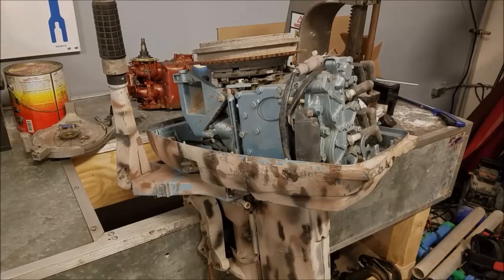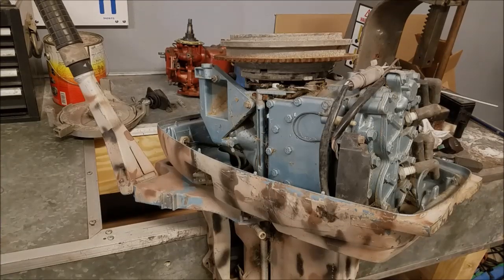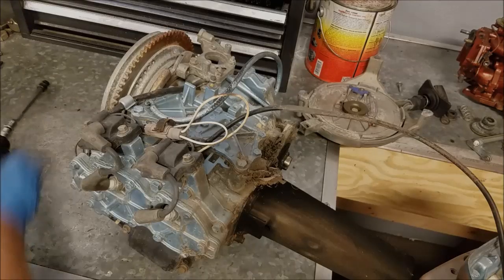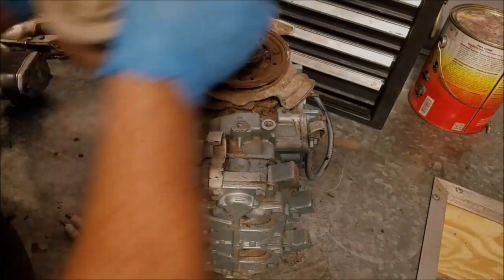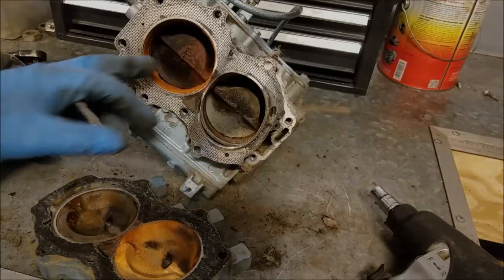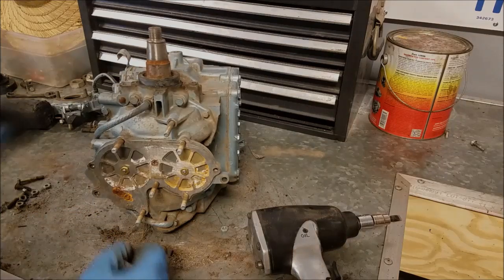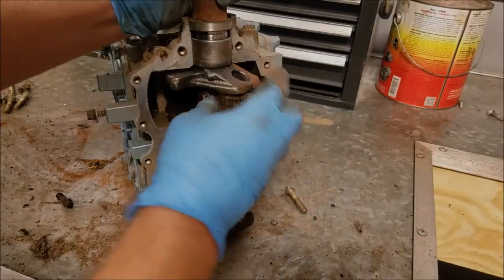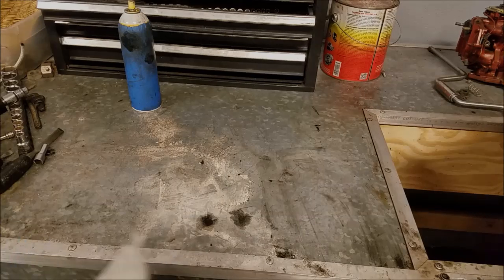Another Evinrude 25 HP Outboard For The Parts Bin